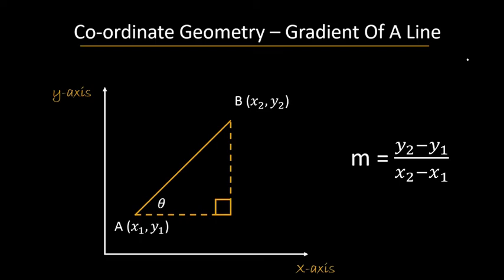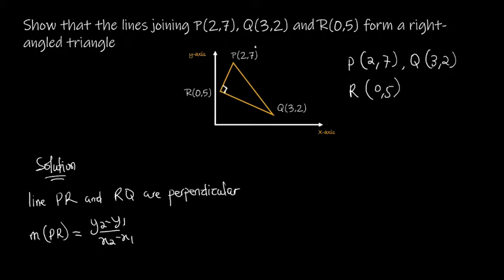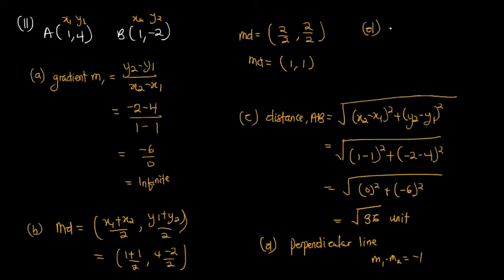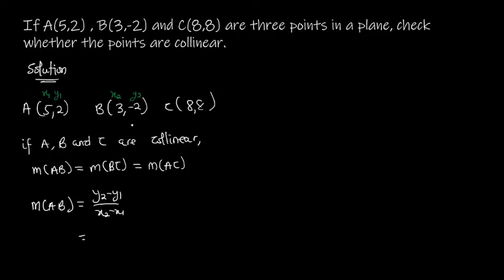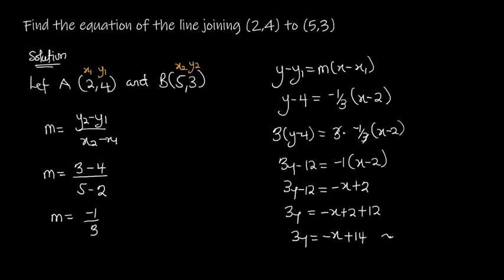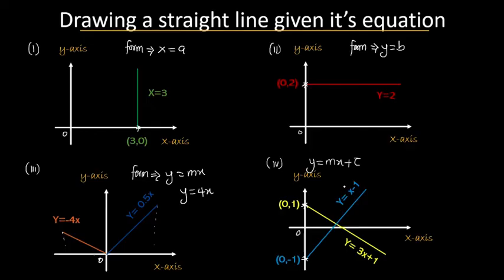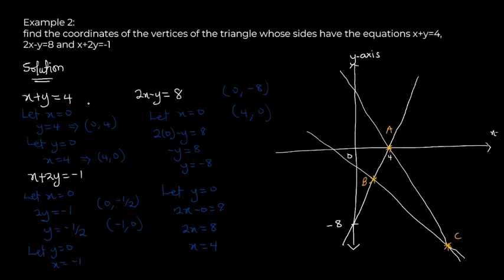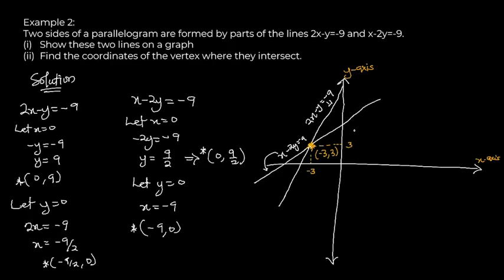Coordinate Geometry complete tutorial [beginners to advance] (A must watch!)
This is the complete video tutorial explaining coordinate geometry. This video explain everything you need to know on the subject with enough examples to prepare you for your exams

Find below the various sub topics treated in this video and a video link to each topic.